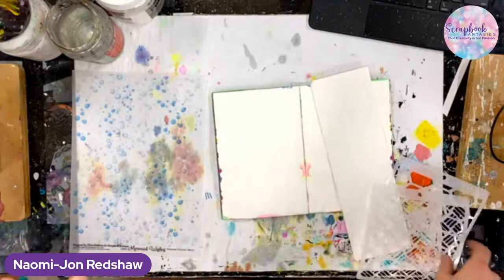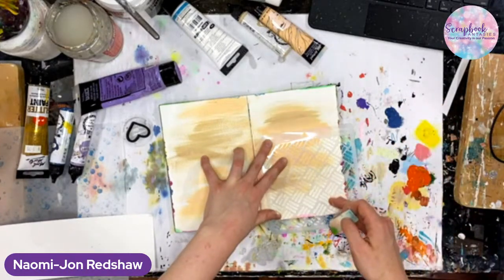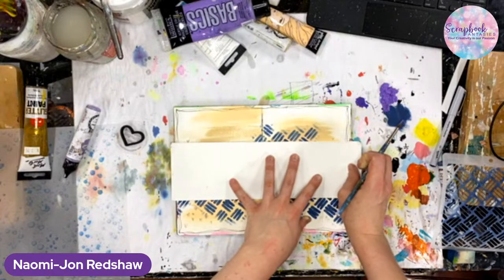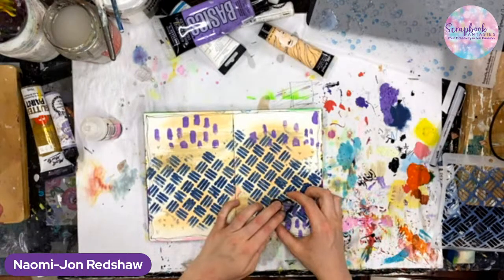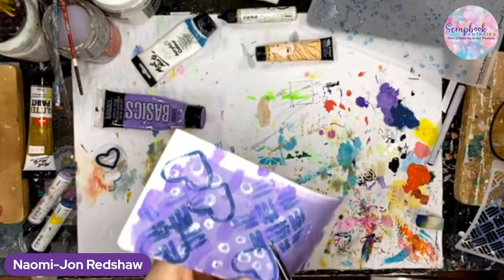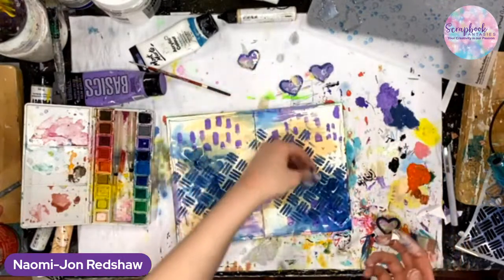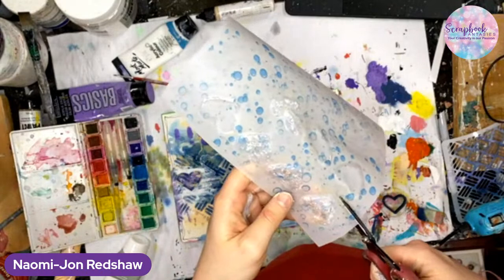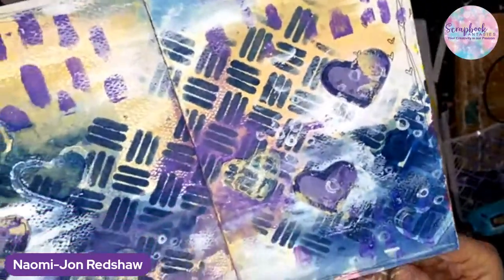Mixed Media with Naomi-Jon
Mixed Media with Naomi-Jon on the 31 of August 2023